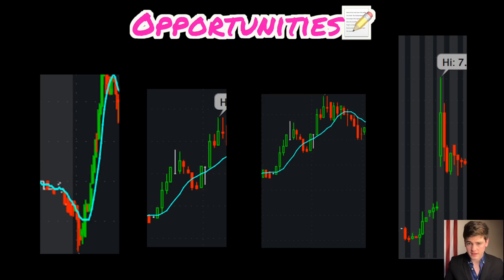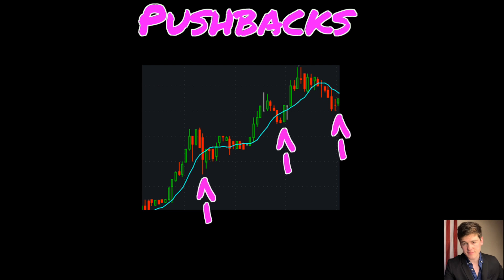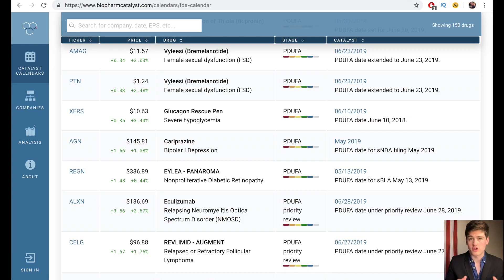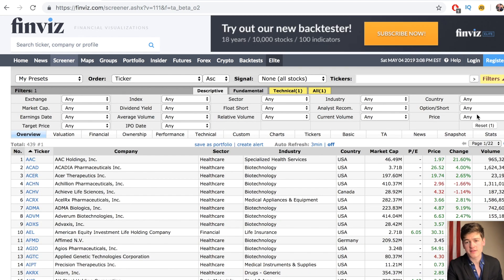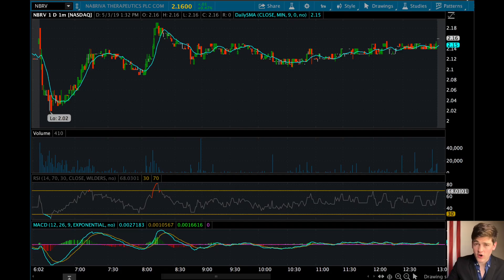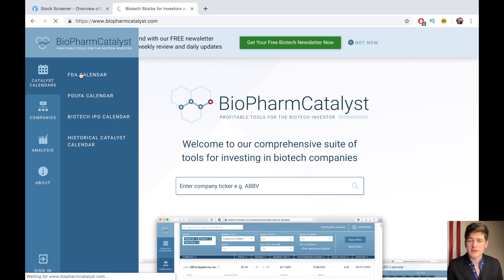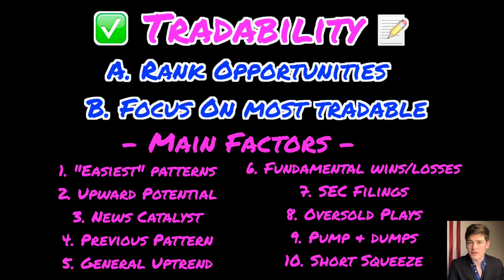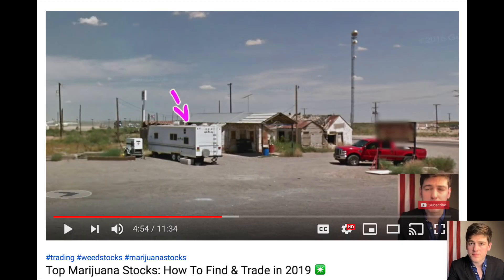How To Day Trade Penny Stocks For Beginners 🚀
Charlie goes through the entire process of day trading Penny Stocks. He starts with presenting the most common and easiest to trade patterns, how to scan for them, how to analyze price action, how to analyze SEC files, how to rank stocks on tradability, and compares and contrasts Penny Stock opportunities with other sectors. This video is perfect for beginners in the stock market.

(Must Use Link For Free Stock)

📌New to the stock market and trading? We break everything down in a short sweet and simplified way.

📌ZipTrader also places an emphasis on day-trading PennyStocks, Marijuana Stocks, Biotech Stocks, and Pharmaceutical Stocks. Let us know if you have a specific stock that you would like us to analyze!